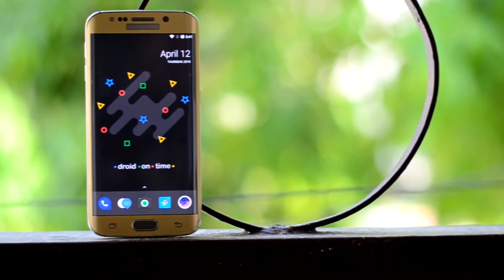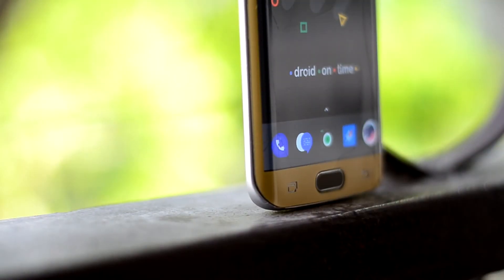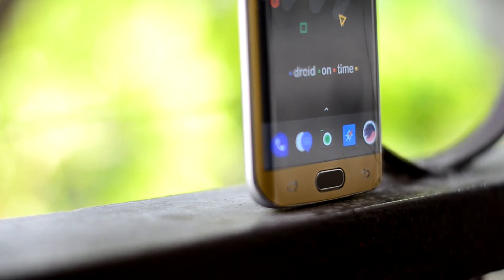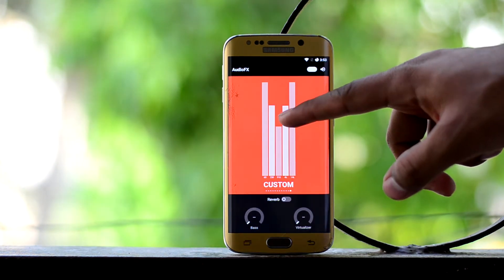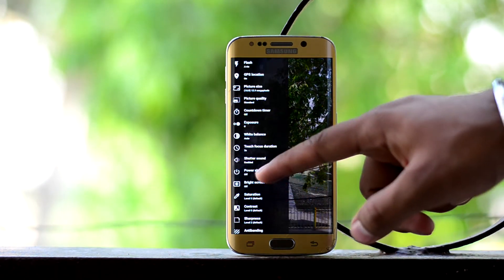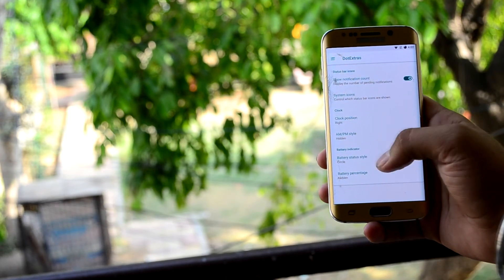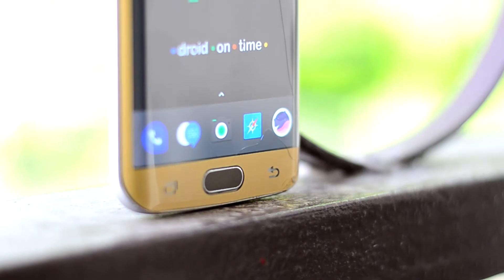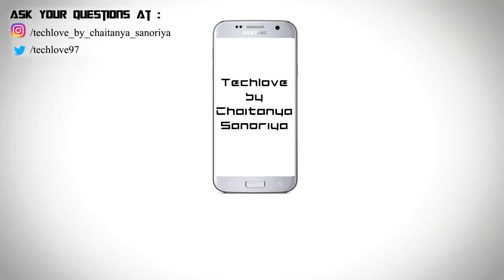Review of Dot OS ROM for the Galaxy S6 / S6 Edge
A great Stock Android ROM